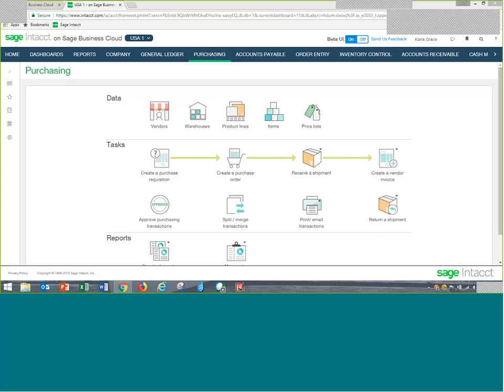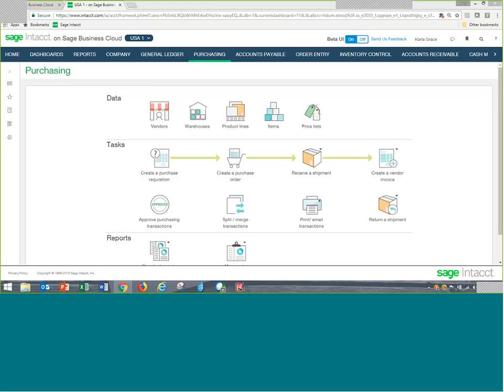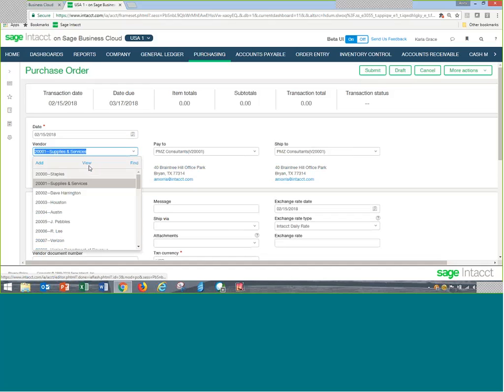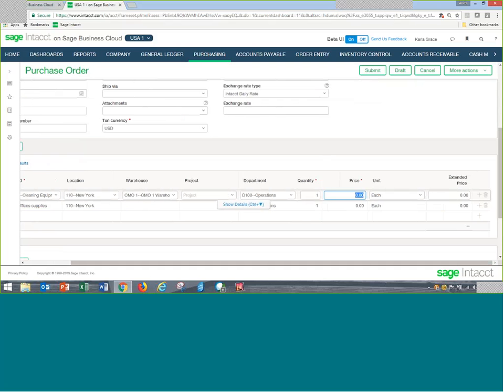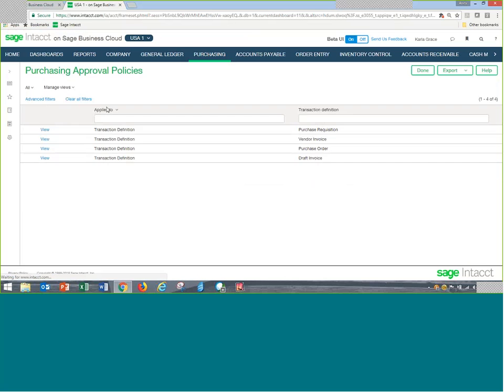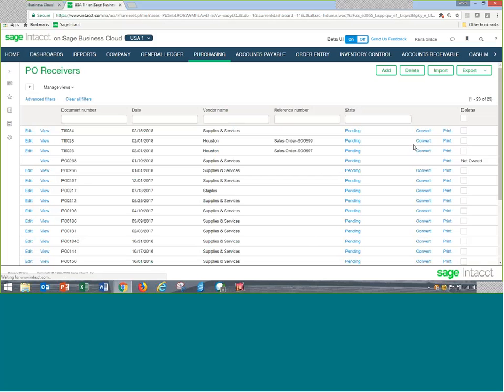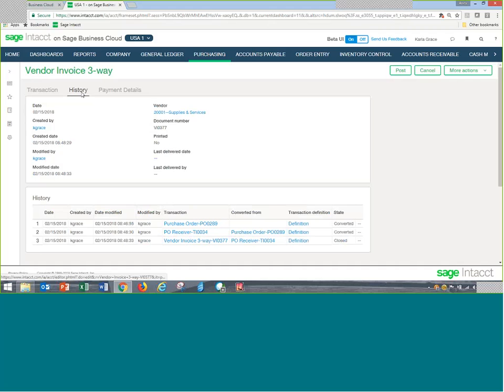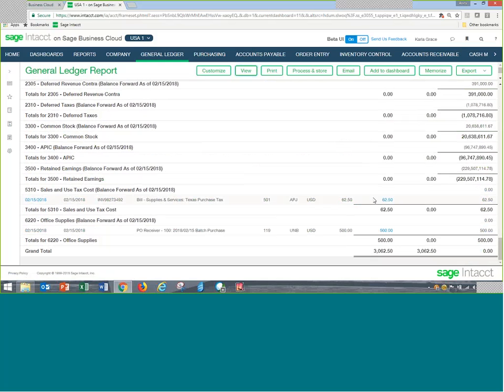Purchasing Simplified | Sage Intacct Procure-to-Pay Workflow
Learn how Sage Intacct streamlines the entire purchasing process, from requisition to vendor invoice, with automation and real-time visibility. This demo covers creating purchase orders, receiving items, and processing vendor invoices with two-way and three-way matching. See how workflows, approvals, and custom reporting enhance accuracy and control across procurement activities, including tax calculations, accruals, and audit trails.

✅ End-to-end procure-to-pay automation
✅ Vendor and item master data for detailed reporting
✅ Workflow approvals at requisition, PO, and invoice levels
✅ Dashboard views for real-time purchasing insights
✅ Automated tax calculations & accrual reversals
✅ Document attachments & audit history for compliance